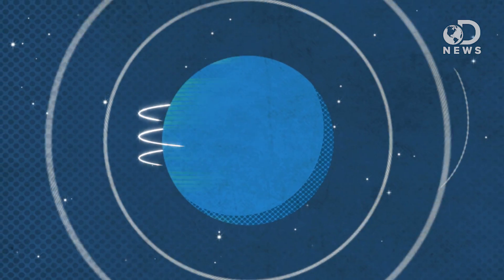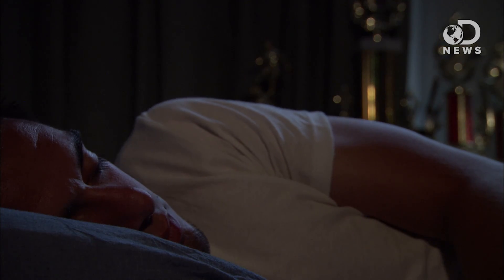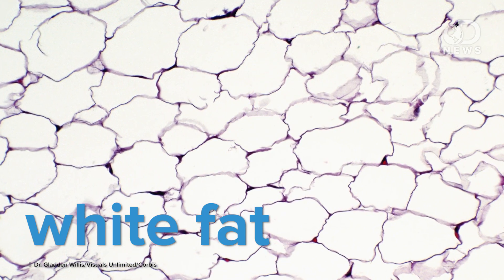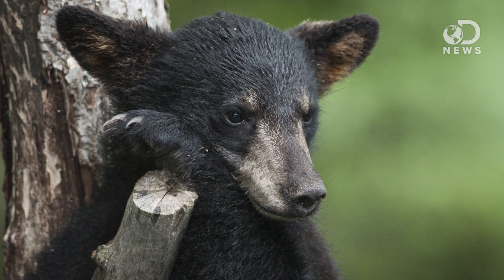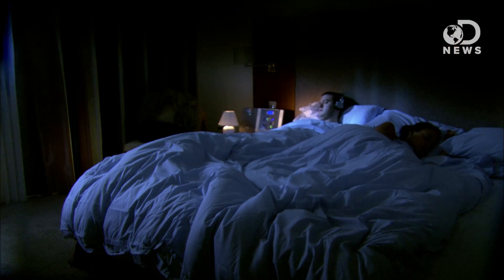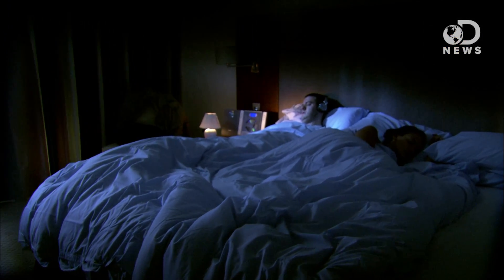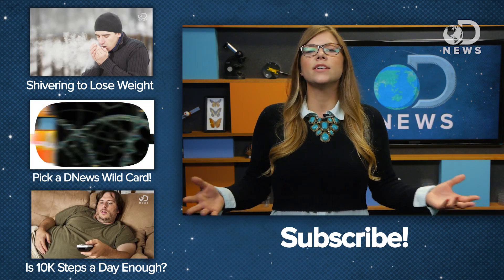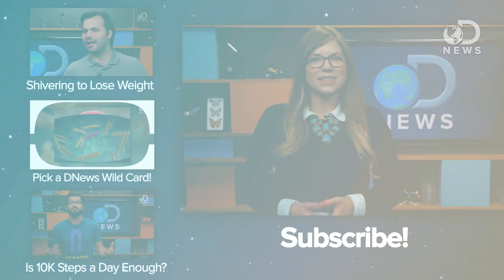Why You Should Sleep In A Cold Bedroom!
Do you prefer to sleep in a cold bedroom? Well, science might have a reason why this can be good for you! Join Tara as she explains the one huge benefit from sleeping in a cold room!

Temperature-acclimated brown adipose tissue modulates insulin sensitivity in humans
“In rodents, brown adipose tissue (BAT) regulates cold- (CIT) and diet-induced thermogenesis (DIT). Whether BAT recruitment is reversible and how it impacts on energy metabolism has not been investigated in humans.”